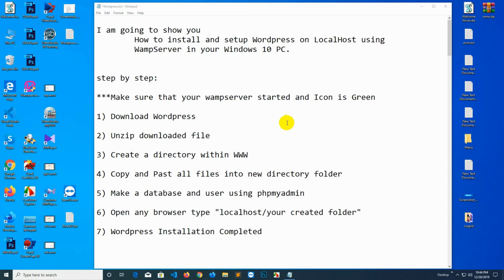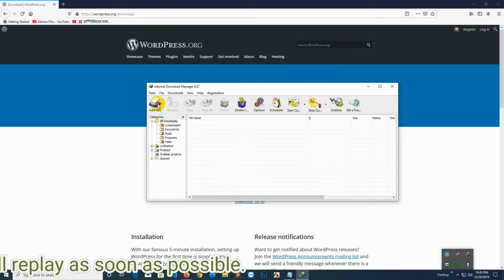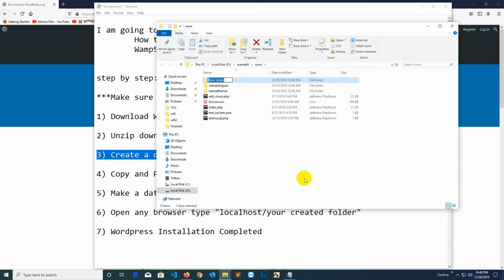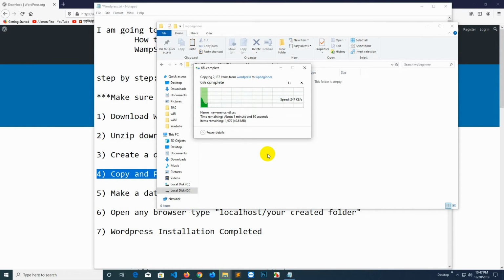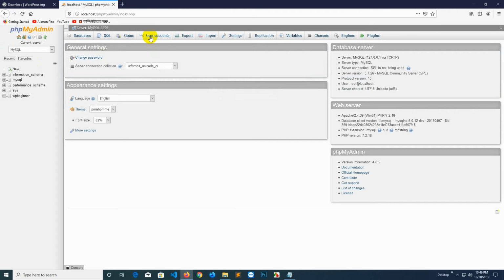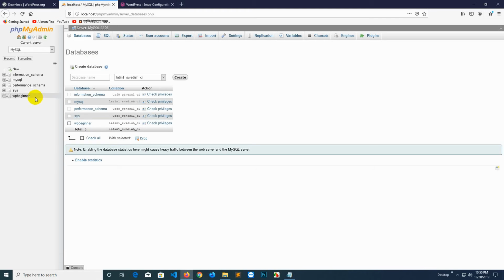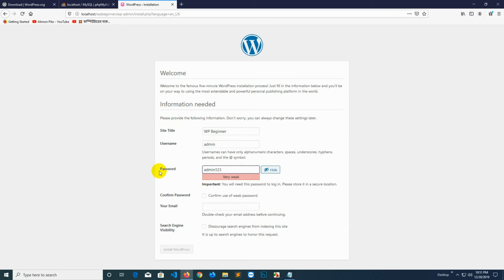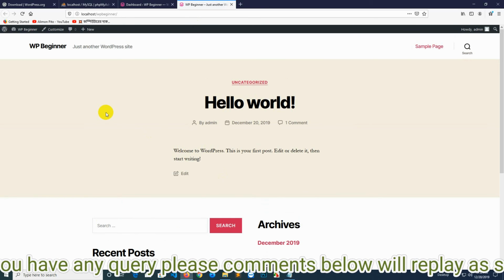How to Install Wordpress Locally on your PC | WordPress install for Beginner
In this video will show you How to Install WordPress so you can get started with making your own website! It's a very quick and easy install on LocalHost using WampServer in your Windows 10 PC.
Installing WordPress locally it helps to test themes, plugins and snippets, before using it on to your live website.

How to Download and install Wamp Server on Windows 10 PC

This is a great tutorial to learn:
How to Install WordPress Locally on your Windows PC
wordpress for beginners create your own wordpress website
wordpress website,wordpress website design
Installing WordPress Locally with WAMP for Beginners
wordpress install in localhost
wordpress install in local
install wordpress in localhost wamp
install wordpress localhost wamp server
How do I create a website using WordPress?
Can I install WordPress locally?
How do I install WordPress locally on Windows 10?
How do I create a free WordPress website?
wordpress website design tutorial
wordpress website design training
wordpress website design and development
installing wordpress locally using wamp server
wordpress download
how to install WordPress
coding technical